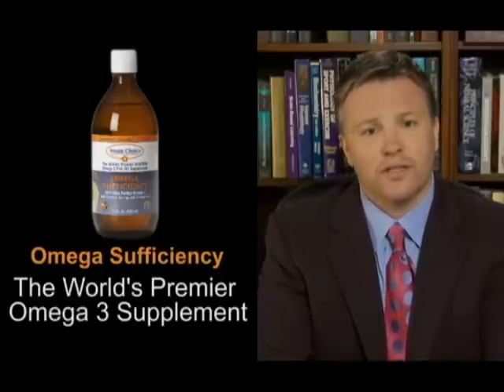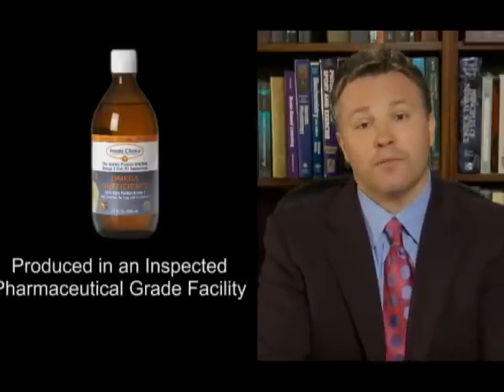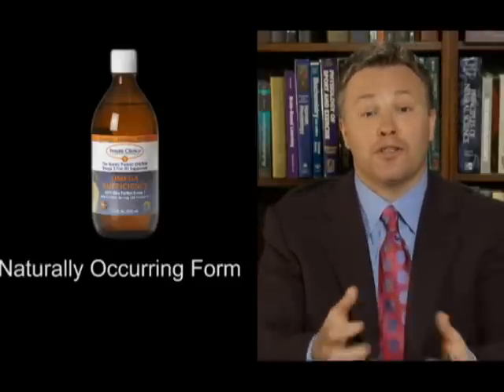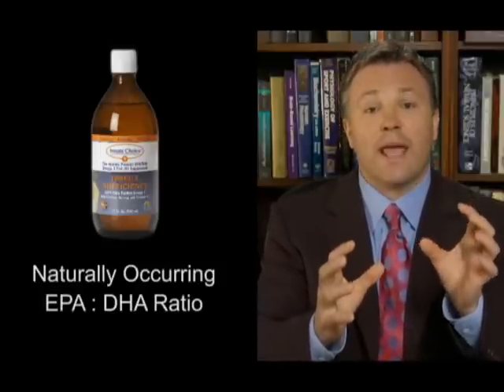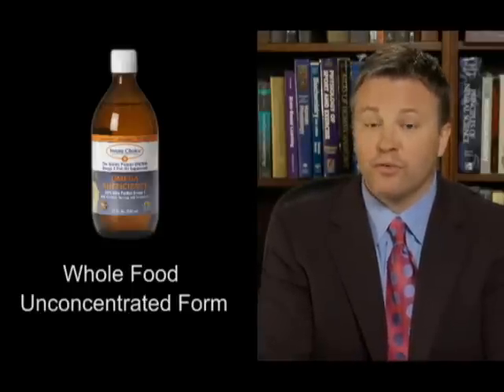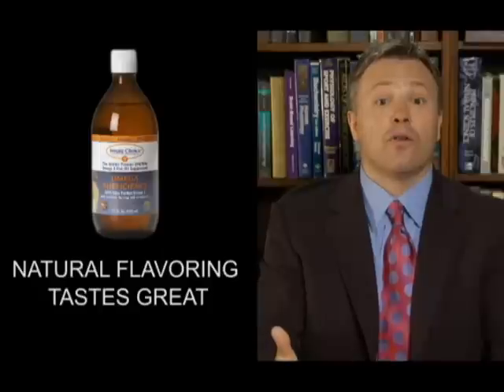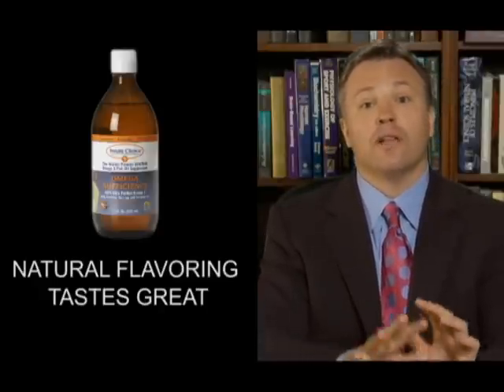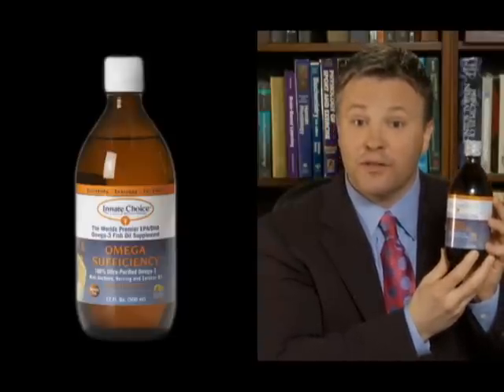Omega Sufficiency™ by Innate Choice®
Dr James Chestnut introduces Omega Sufficiency™, the world's premiere Omega-3 fish oil.